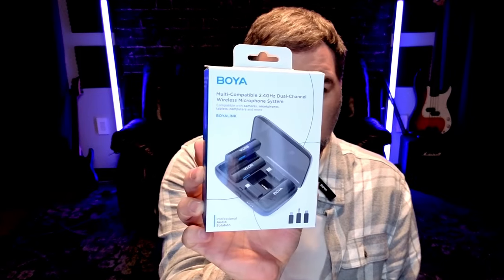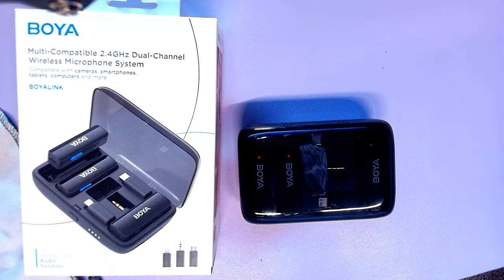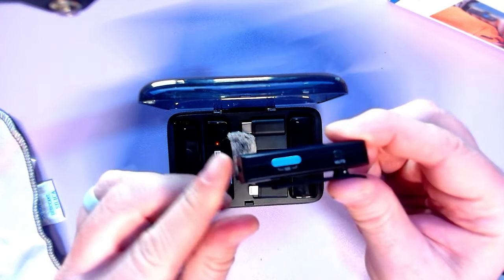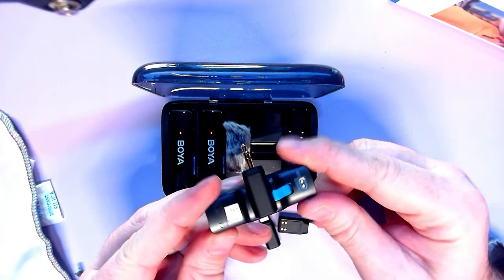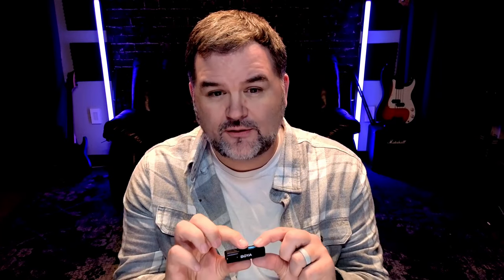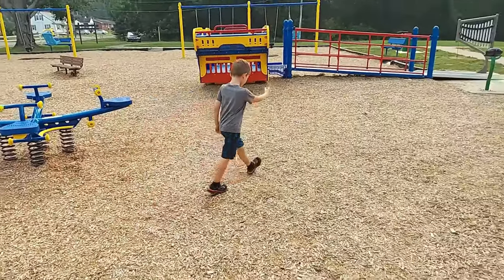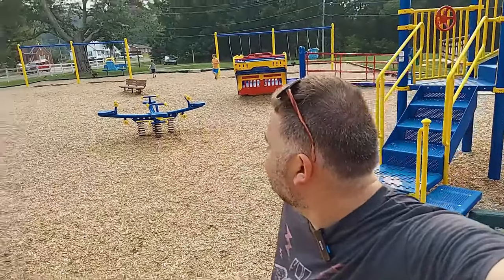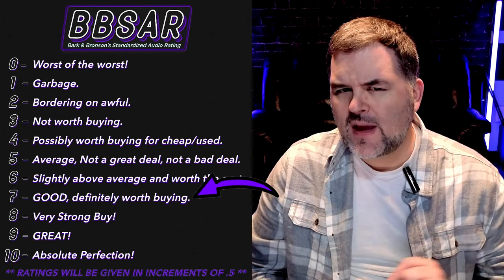Mobile Audio For ALL Of Your Devices - The Boya Boyalink Wireless Microphone System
This is what all wireless lav mic systems should be connectivity wise.

               -BARK